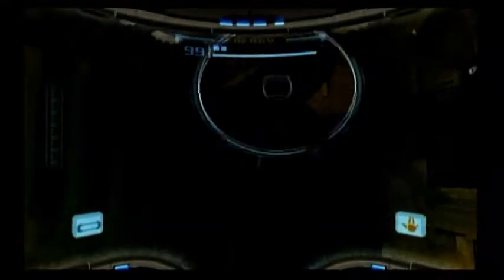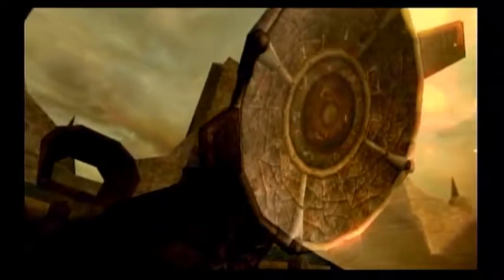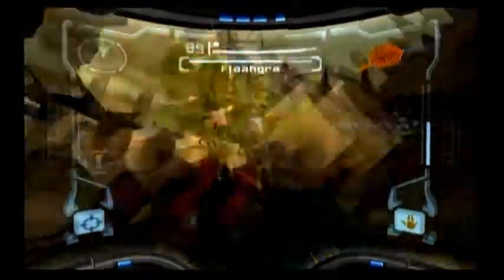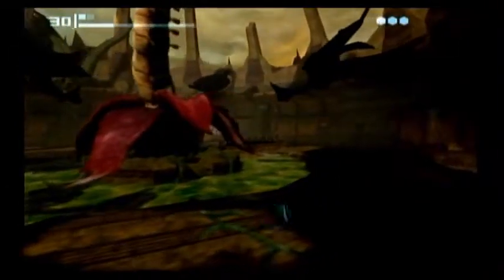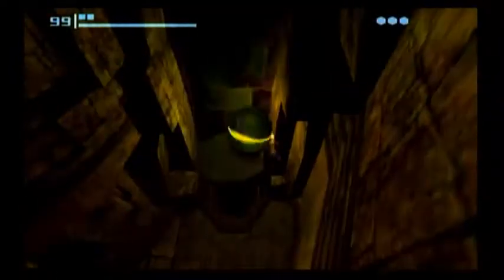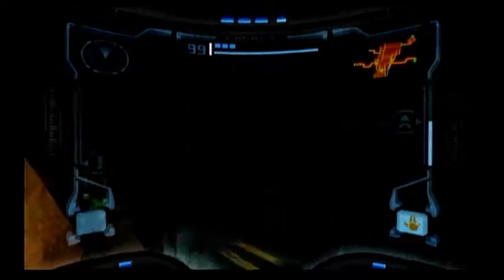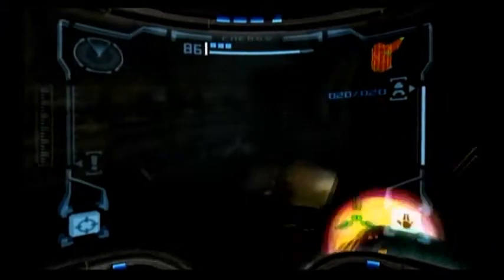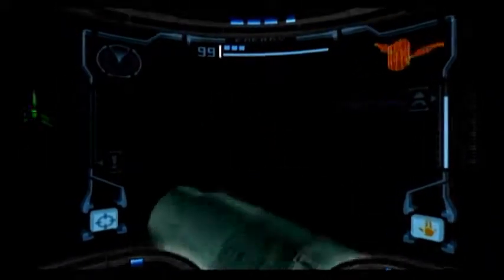Metroid Prime Hypermode Episode 5: Feel the Power of the Sun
We explore the rest of Chozo Ruins that is open to us and find the source of the toxic water. Then we go for a bit of power up hunting before heading to the next major area of the game.